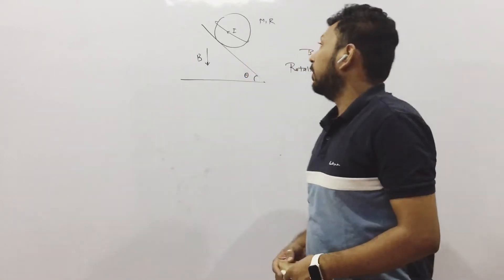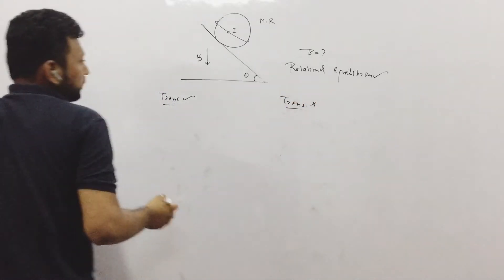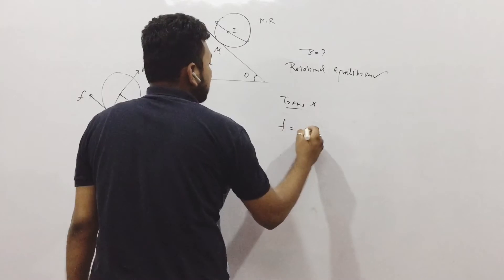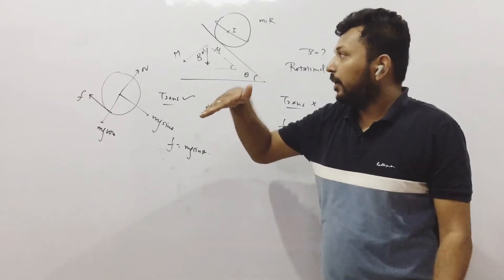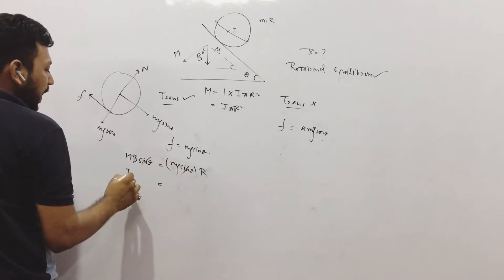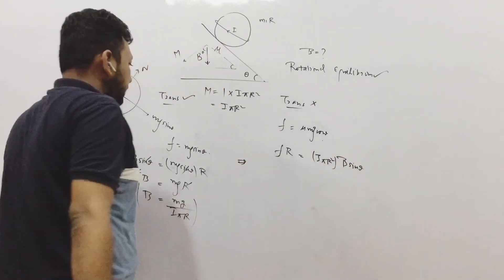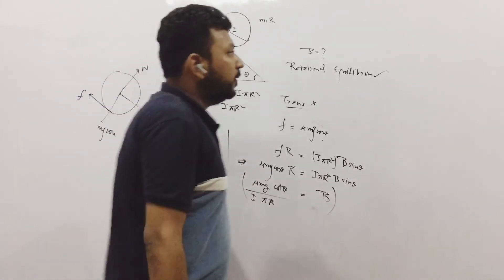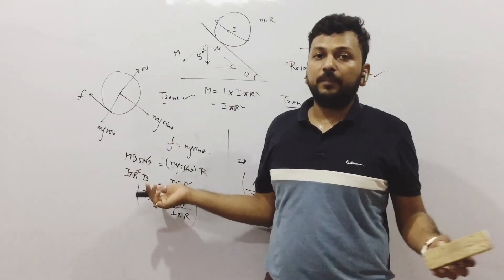JEE | NEET | Q28 | Magnetic Dipole |Rotational Equilibrium